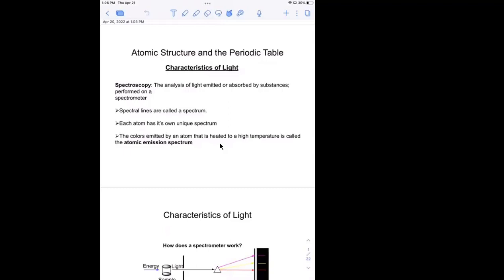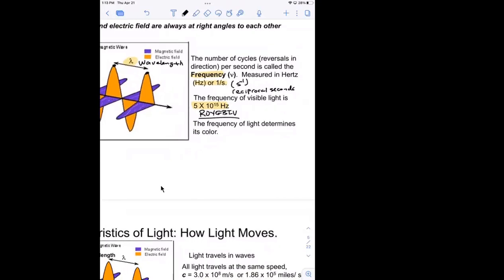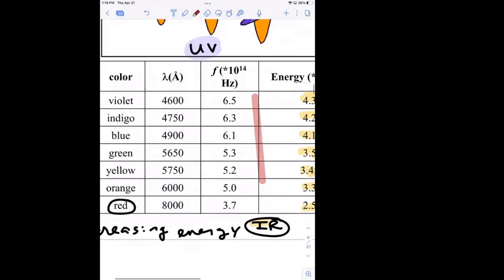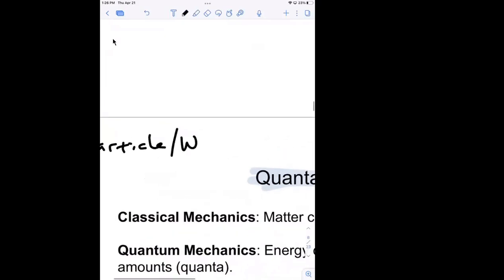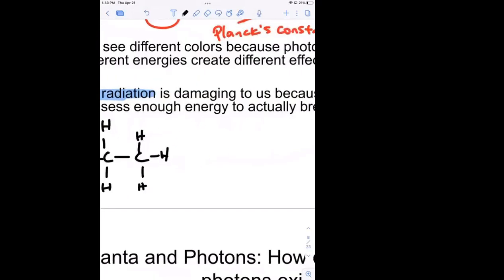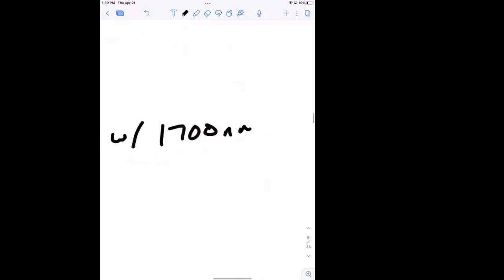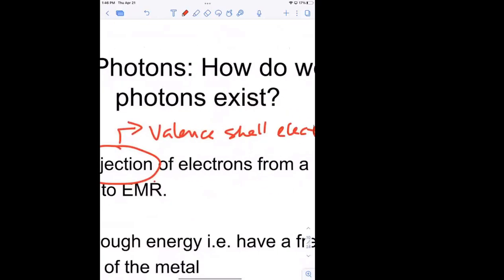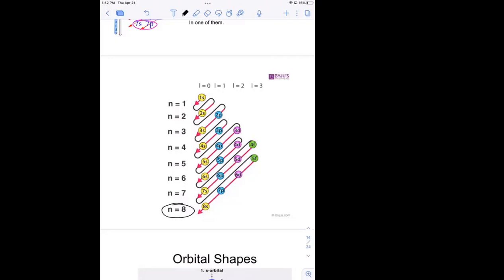CHEM 231.02 Electromagnetic Radiation